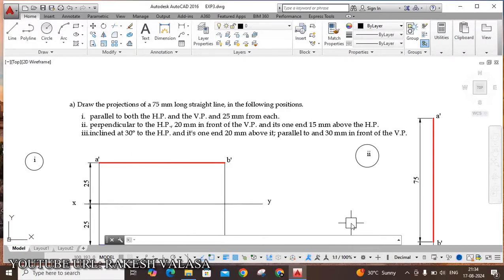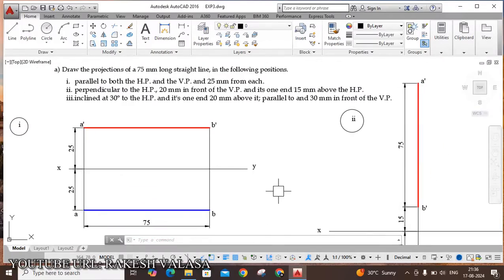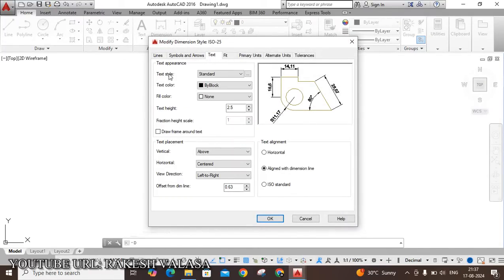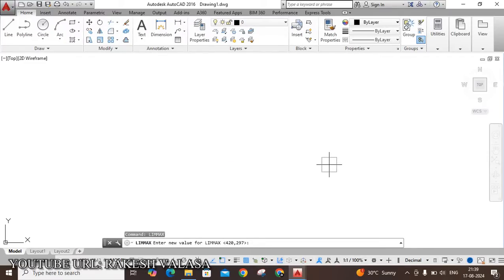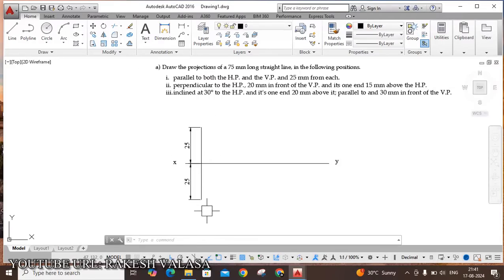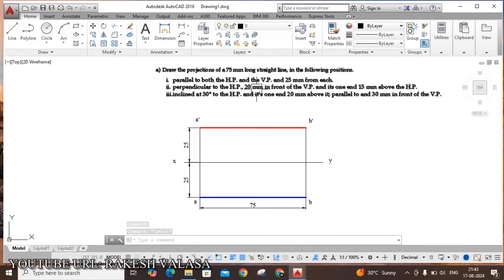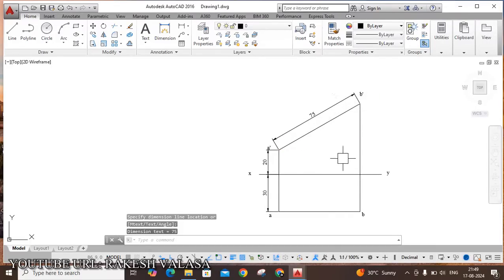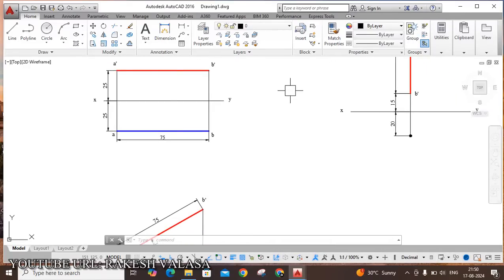E3.1 Draw the projections of straight lines in simple positions and inclined to one plane in AutoCAD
a) Draw the projections of a 75 mm long straight line, in the following positions.
i. parallel to both the H.P. and the V.P. and 25 mm from each.
ii. perpendicular to the H.P., 20 mm in front of the V.P. and its one end 15 mm above the H.P.
iii. inclined at 30° to the H.P. and it’s one end 20 mm above it; parallel to and 30 mm in front of the V.P.